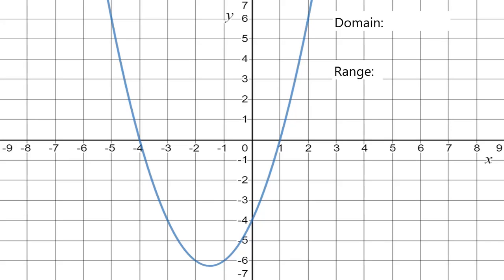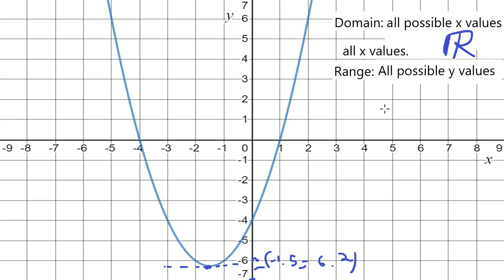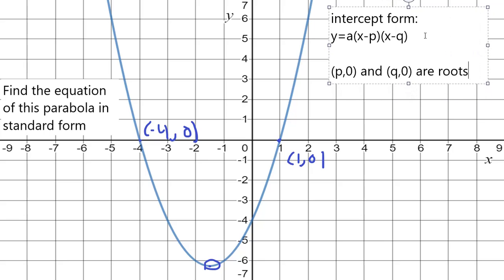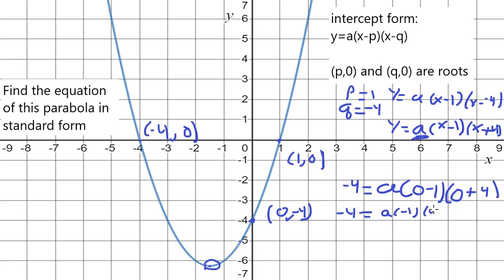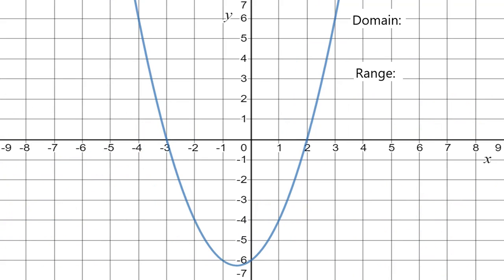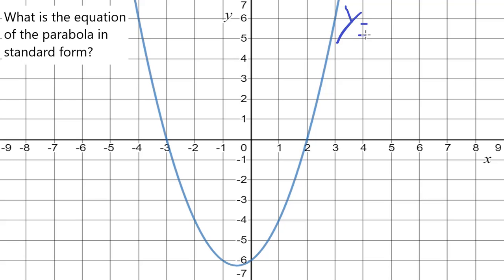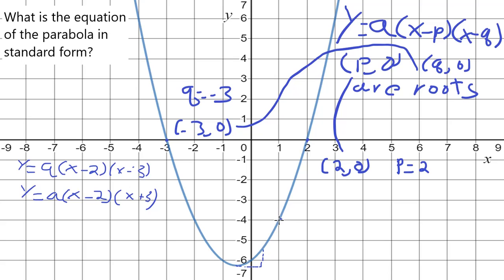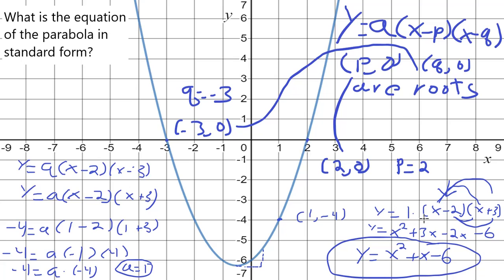Problems 4c and 4d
Finding the equation of a parabola in standard form. Intercept method